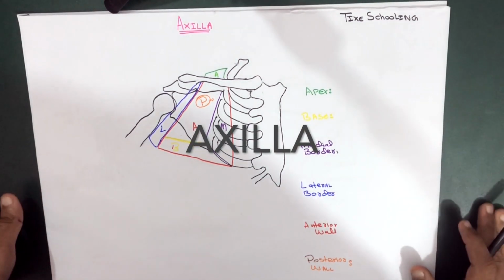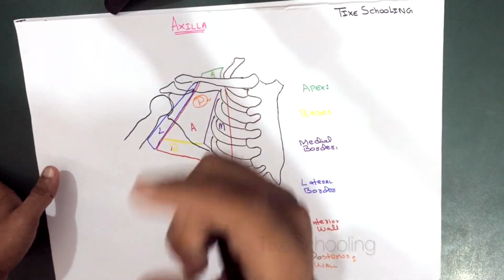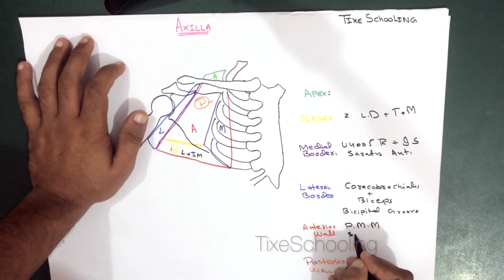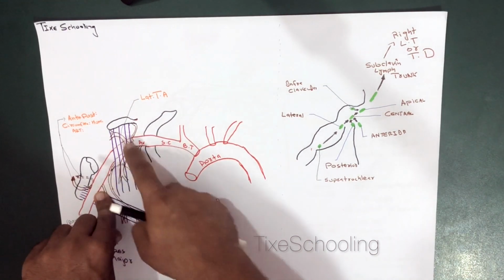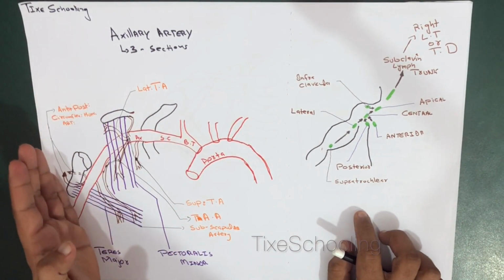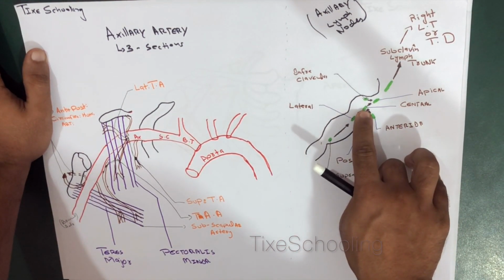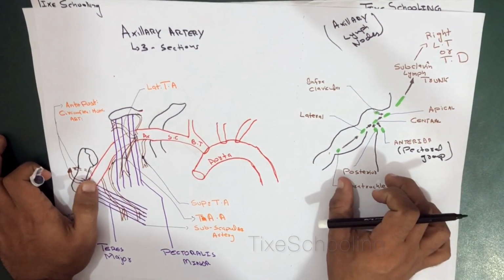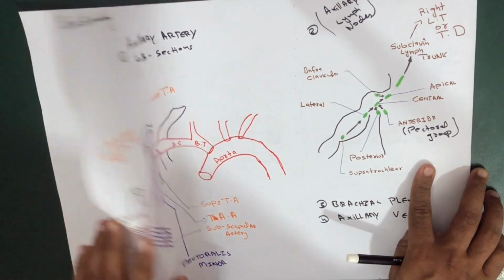Axilla | Contents | Artery | Lymph Nodes | Detailed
The axilla is the space in the interval marking the junction of the upper arm and the chest wall. It is a key area because many important neurovascular structures pass through it. It is pyramidal in shape.

The apex of the pyramid is formed by the first rib, the subclavius muscle, and the collar bone, at the side of the lowest part of the neck. The floor of the axilla is tough axillary fascia that connects the thoracic wall, the gleno-humeral joint, and the posterior part of the axilla. The skin of the axilla is supplied by the intercostobrachial nerve.
Boundaries of the Axilla
The anterior boundary of the axilla comprises the following:

Pectoralis major – the largest muscle in the pectoral region, that lies over the anterior chest wall and is important in moving the arm forward and up
Clavipectoral fascia – a layer of fascia (tough connective tissue) in the pectoral region
Clavicle - the only bone that directly links the pectoral girdle and the axial skeleton. It is also the only long bone in the human skeleton that is oriented horizontally.
The posterior boundary consists of:Subscapularis –  one of the 4 muscles that make up the rotator cuff
Teres major - one of the 7 scapulohumeral muscles around the glenohumeral joint that facilitates movement of the shoulder
Latissimus dorsi - one of the muscles attaching the upper limb and the vertebral column
The medial boundary of the axilla is made up of:

Serratus anterior
the upper ribs and their intercostal muscles
The lateral boundary comprises the intertubercular groove on the medial part of the humerus.

The axillary apex is the interval between the superior border of the scapula, the posterior border of the clavicle, and the external border of the first rib.

The pectoralis major and the latissimus dorsi form the major anterior and posterior folds, respectively, of the axilla. If a vertical line were drawn bisecting the distance between the anterior and posterior folds, it would denote the mid-axillary line.
Contents of the Axilla
The main contents of the axilla are the axillary vein and artery, the axillary lymph nodes, with a portion of the brachial plexus and its branches.

Axillary artery – the major artery which is the continuation of the subclavian artery, and which continues as the brachial artery, the artery of the arm
Axillary vein – the large blood vessel that drains blood from the lateral thorax, the upper limb and the axilla into the subclavian vein and thence into the right atrium of the heart
Brachial plexus - a complex network of nerves formed by the lower cervical and upper thoracic ventral nerve roots, which begins in the neck and extends into the axilla. It is responsible for carrying motor and sensory signals with respect to the pectoral girdle and the upper limb.
Axillary lymph nodes - nodes in the axilla that receive lymph from the arm, the thoracic wall, the upper abdominal wall, and the breast.
The axilla also contains much adipose tissue, which encloses several other structures, as follows:

The long thoracic nerve - a nerve that arises from the anterior rami of the 5th, 6th, and 7th cervical nerves and supplies the serratus anterior muscle
The tendons of the heads of the biceps muscle- the biceps muscle is attached to the scapula by 2 tendons – the tendon of the long head, which is attached to the glenoid rim, and the short head tendon which attaches along the scapula
Pectoralis minor - a muscle in the anterior chest wall that is overlaid by the pectoralis major.
Coracobrachialis – one of the 3 muscles in the anterior aspect of the arm, that helps to flex the elbow joint. It is located under the biceps brachii.